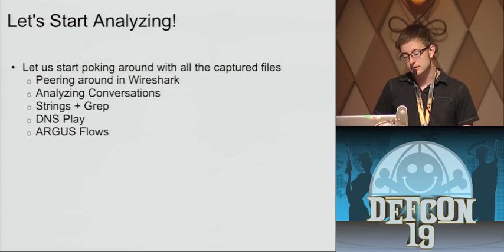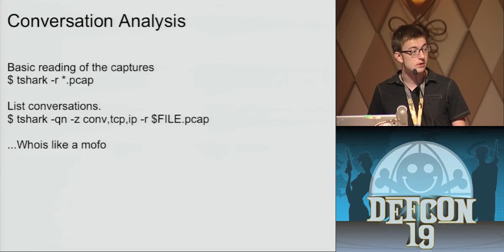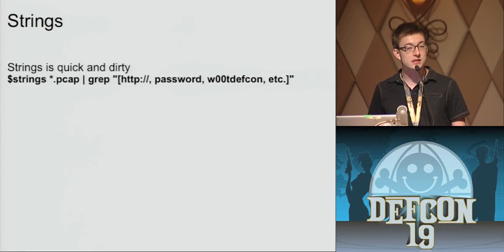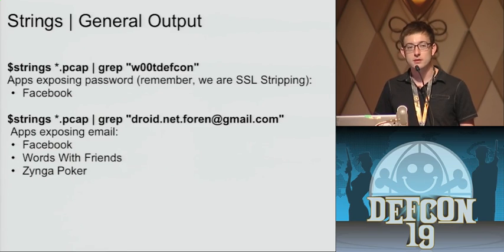DEF CON 19 - Eric Fulton - Cellular Privacy: A Forensic Analysis of Android Network Traffic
Eric Fulton - Cellular Privacy: A Forensic Analysis of Android Network Traffic

People inherently trust their phones, but should they? "Cellular Privacy: A Forensic Analysis of Android Network Traffic" is a presentation of results from forensically analyzing the network traffic of an Android phone. The results paint an interesting picture. Is Google more trustworthy than the application developers? Are legitimate market apps more trustworthy than their rooted counterparts? Perhaps most importantly, should you trust your passwords, location, and data to a device that shares too much?

Eric Fulton is the Director of Research for Lake Missoula Group, LLC, and a specialist in network penetration testing and web application assessments . In his spare time Eric works with local University students to provide hands-on security training, and conducts independent security research. Eric also publishes network forensics contests on ForensicsContest.com